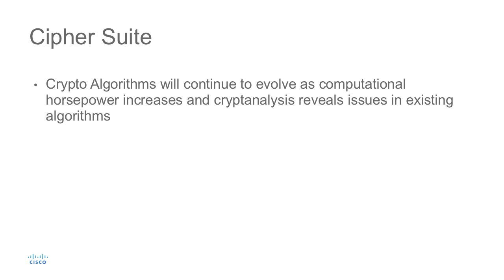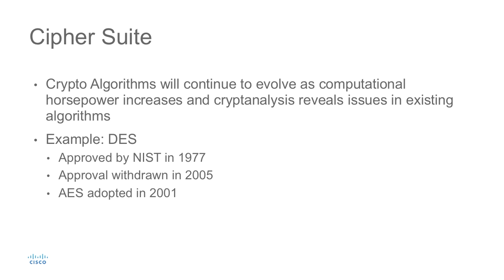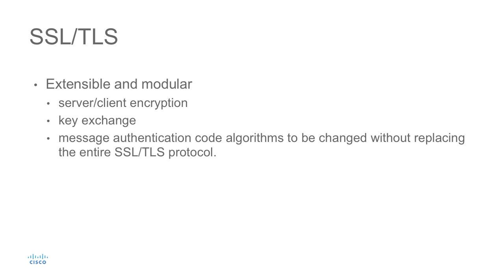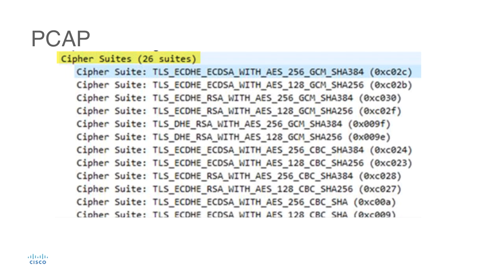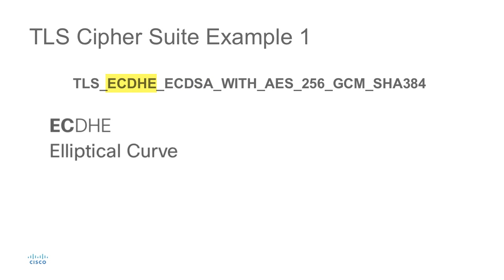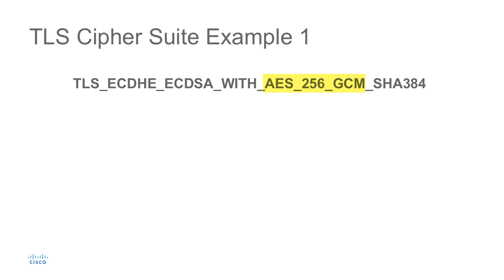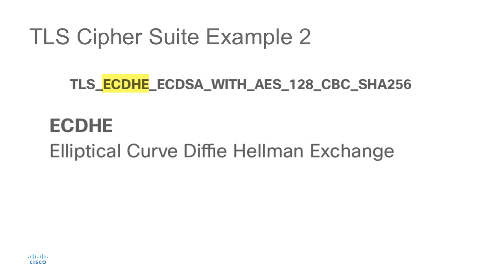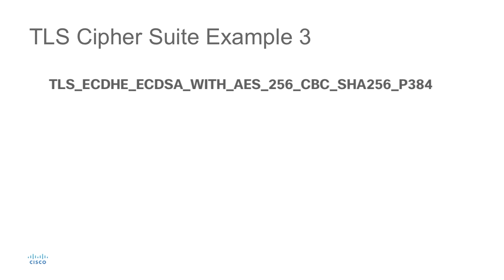Understanding Cisco Cybersecurity Fundamentals 15